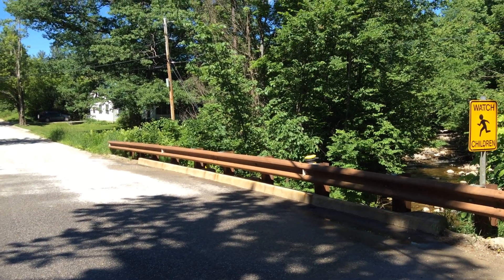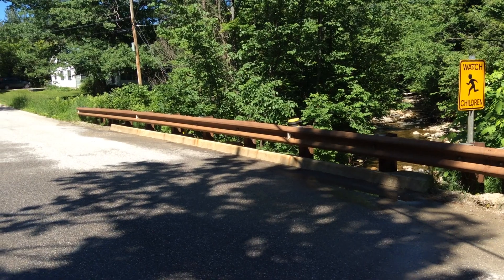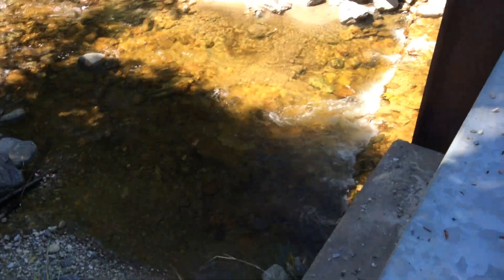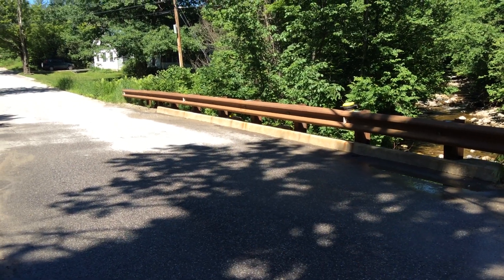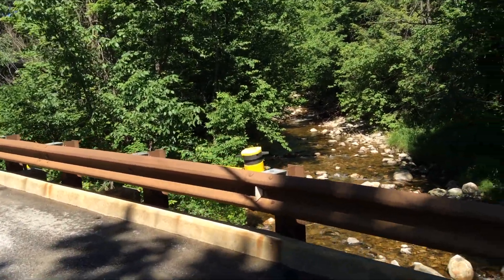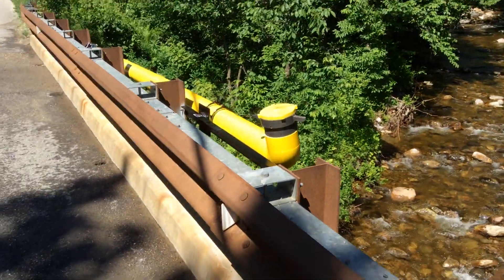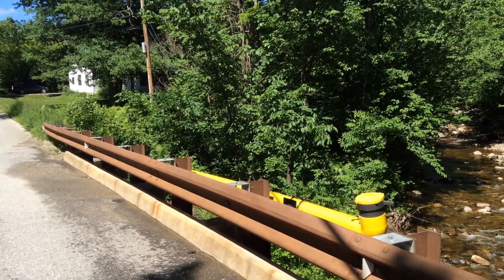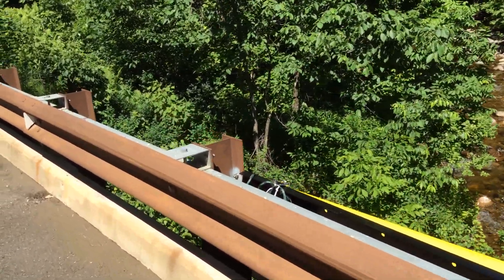Part 3 - Bridge Mount Dry Fire Hydrant - Swiveling DFH Installation - Ripton, Vermont - 2018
In this third clip from Ripton, we take a closer look at the final installation after flow testing is complete.  The clip is narrated by Mark Davis of GBW Associates, LLC.